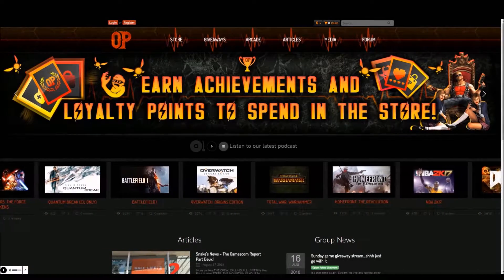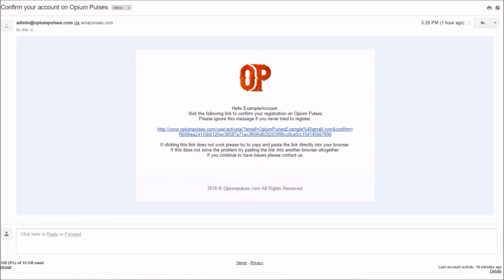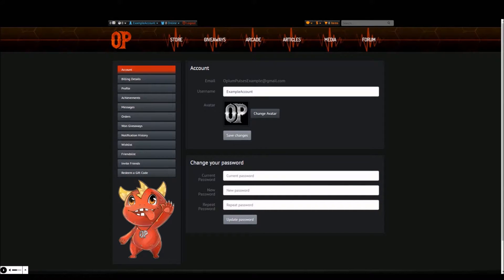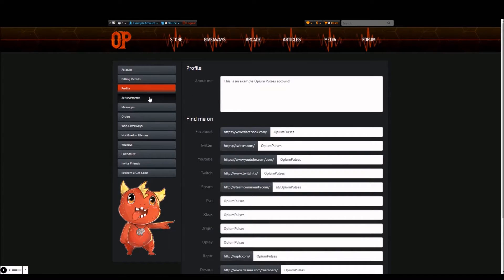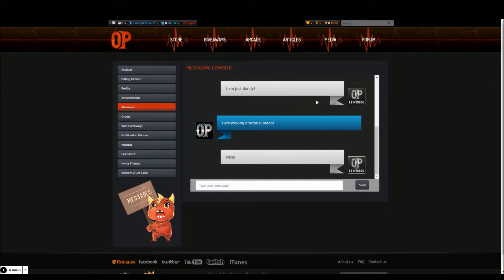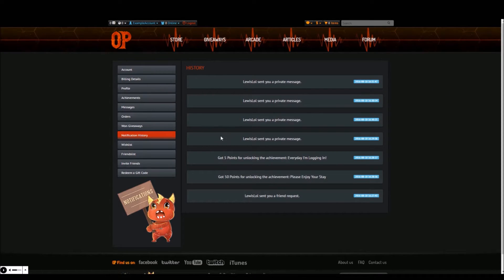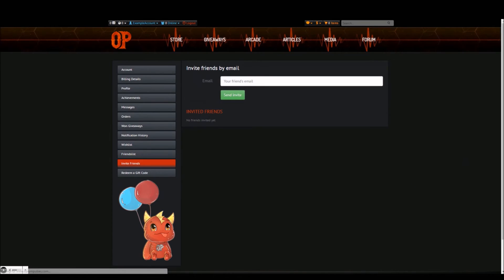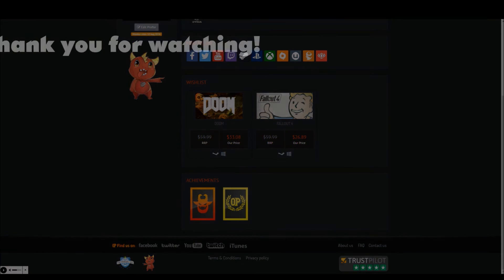Opium Pulses - Registering, Verifying & Account features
This video walks you through registering and verifying your account with Opium Pulses. It will also walk through all the account features available to you once you have registered.